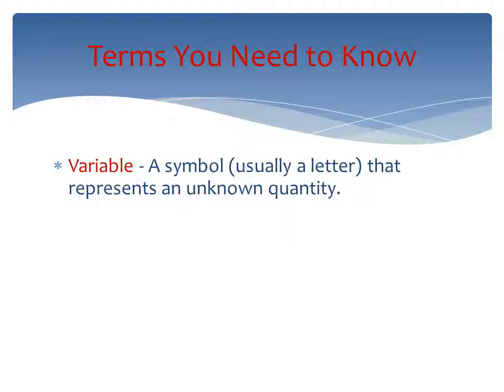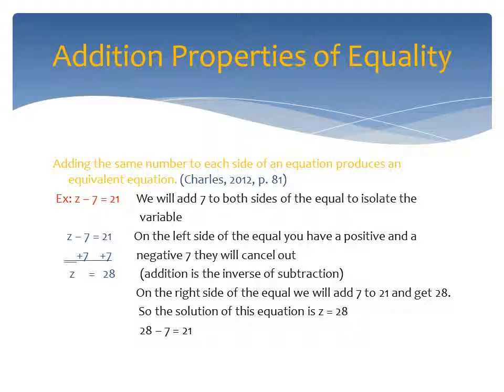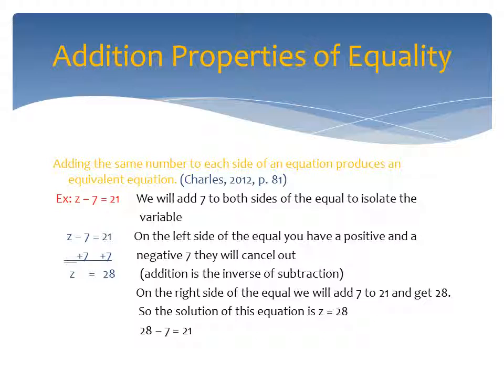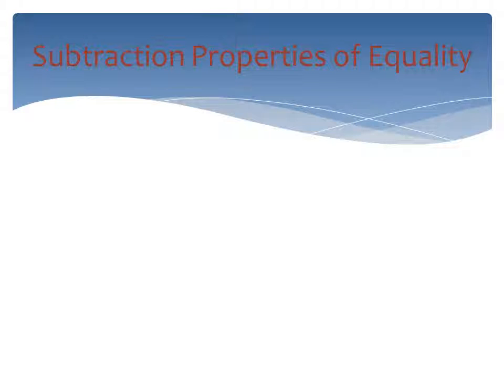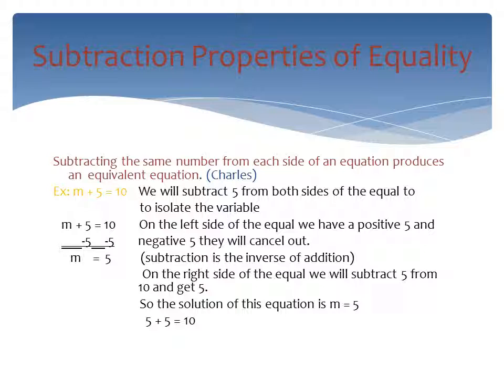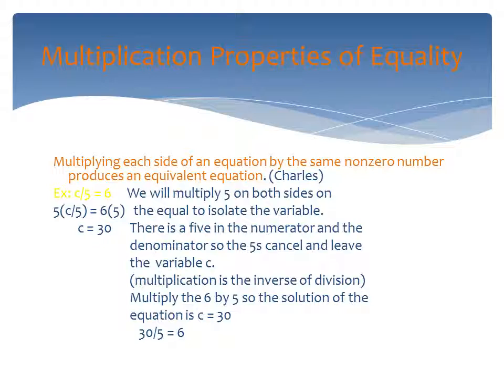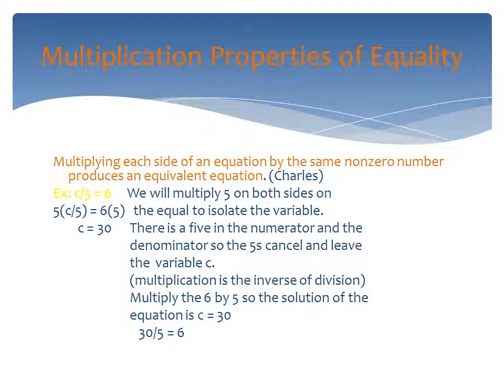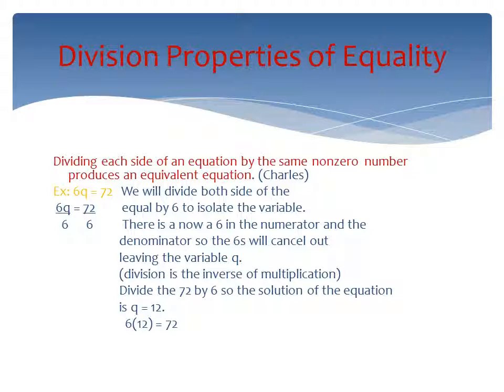Luwana Wiggins How to Solve One Step